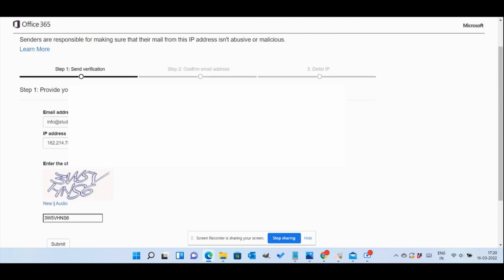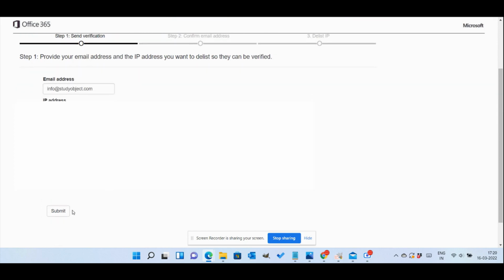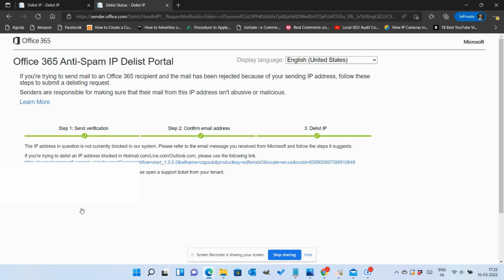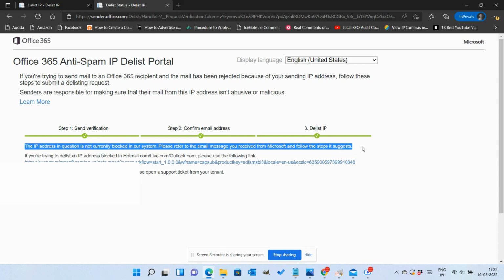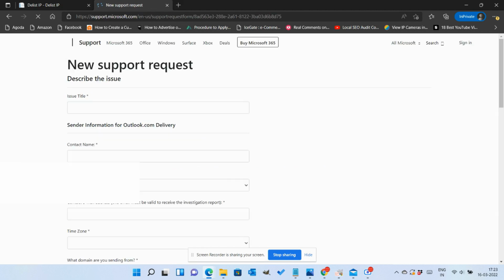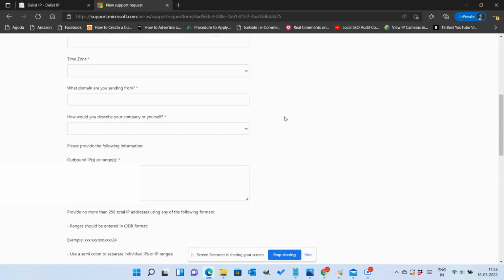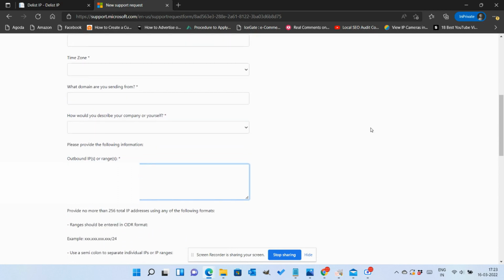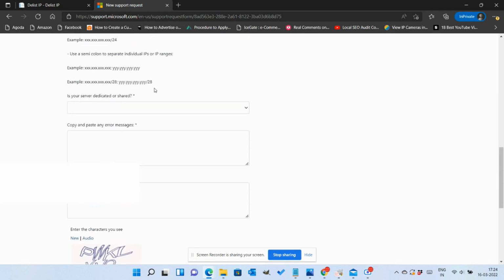office365delist | Delist IP - Office 365 | spam delist office 365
In this video, we answer following questions
How do I check my office 365 anti spam IP delist portal?
What is delist IP?
How do I know if my Office 365 is blacklisted?
How do I setup a spam filter in Office 365?
How do I remove an email from spam list in Office 365?
How do I unblock an email in Office 365 admin portal?